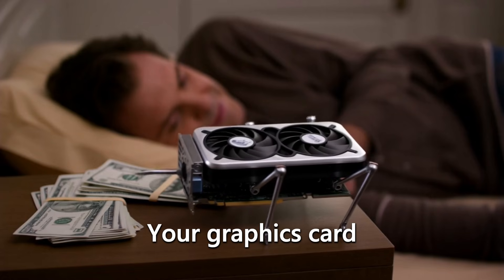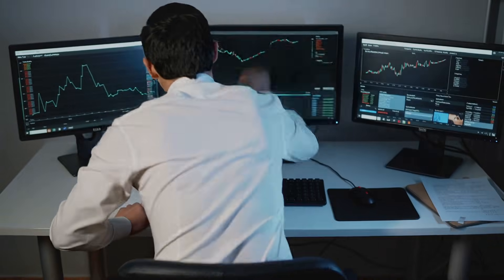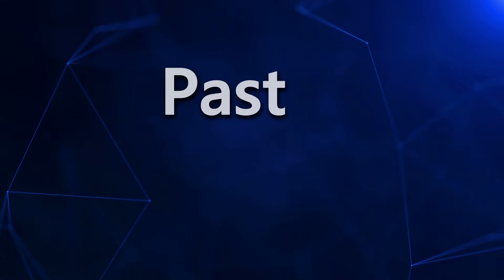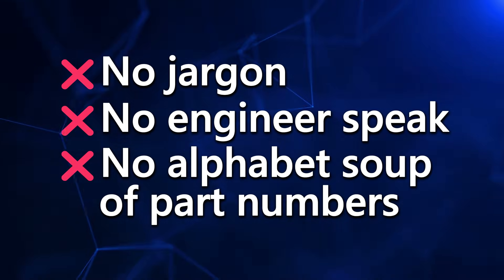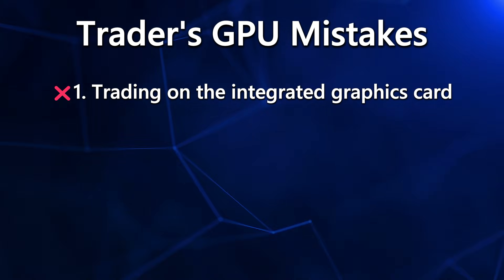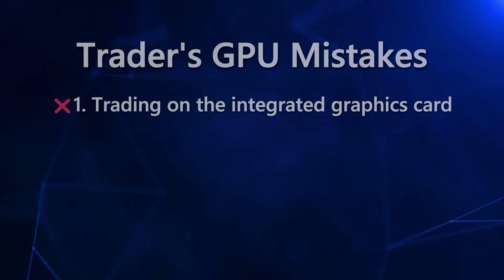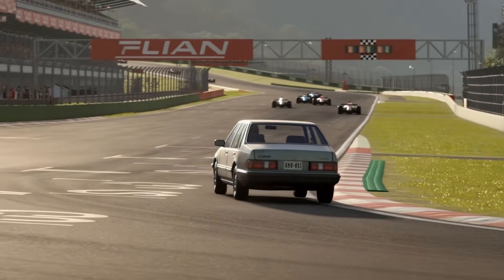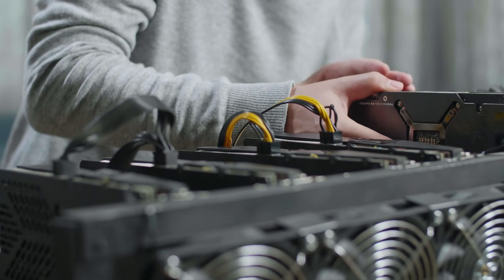Wrong Nvidia Graphics Card Could DESTROY Your Trading Account — I’m Not Kidding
Most traders think they understand GPUs—but the wrong Nvidia card can slow your charts, freeze your platform, and cost you real money. In this video, I break down the exact Nvidia graphics cards day traders should use and which ones to avoid.

You’ll learn why older GT and GTX cards are outdated, how the RTX 3000–5000 series differ, and which GPUs give you the best performance for multi-monitor day trading. If you trade stocks, options, crypto or futures, this guide will help you avoid costly tech mistakes and build a faster, more stable trading setup.

🔥 Is your computer fast enough for trading? FREE test

00:00 GPU, Graphics Card, Video Card
00:30 Money Thief
01:49 Blast from the Past
02:58 Once Kings, Now Outdated
03:58 Overpriced and Overkill
04:48 Common GPU Mistakes Traders Make
06:20 The Smart Choice
07:20 The Best GPU for Traders in 2026